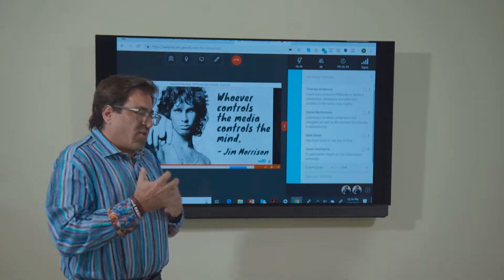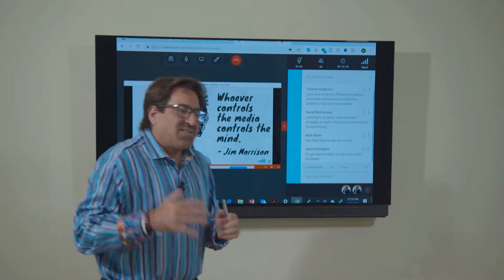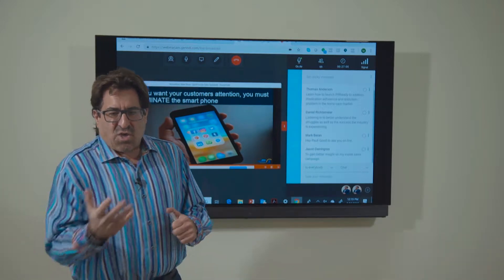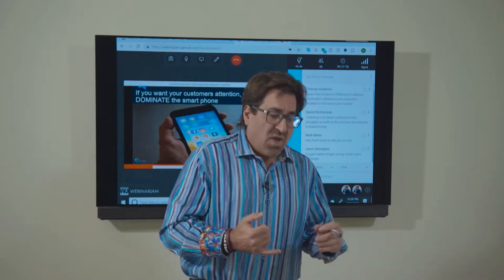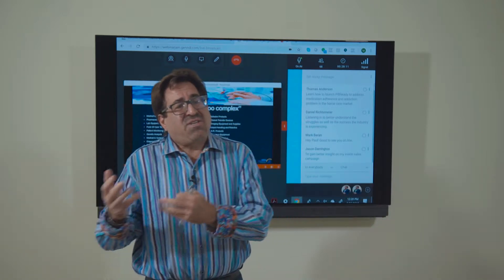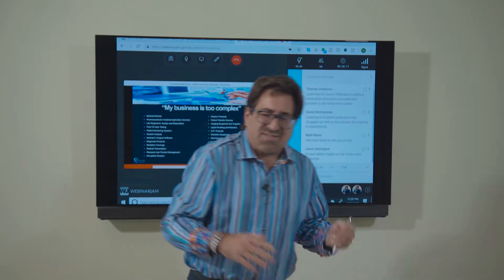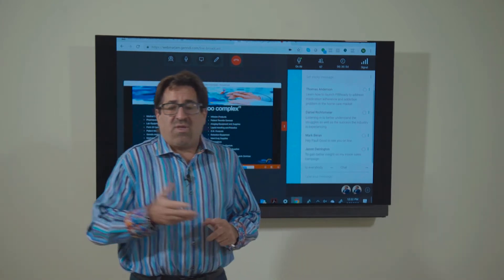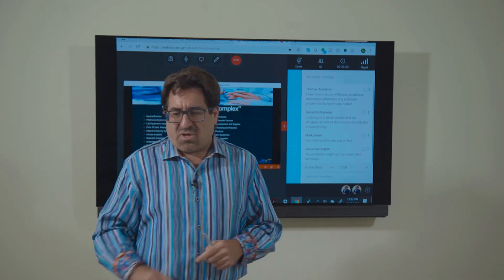How to get your customers attention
"Whoever controls the media, controls the mind" as Jim Morrison of The Doors, my favorite rock n roller says. Ultimately what we're all fighting for everyday is the "mind share' & conscious attention of your customer. If you don't have their attention, you can't sell anything. 🔥🔥